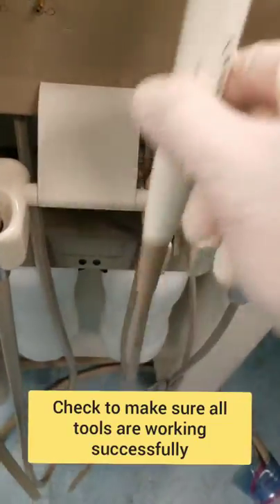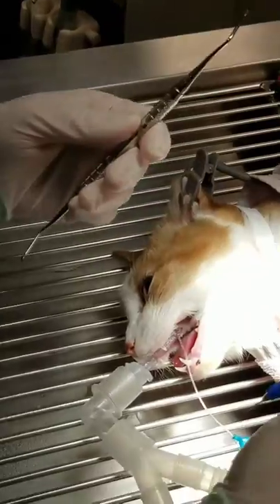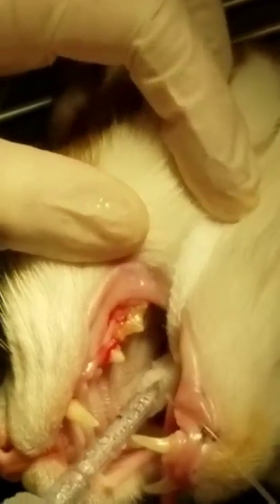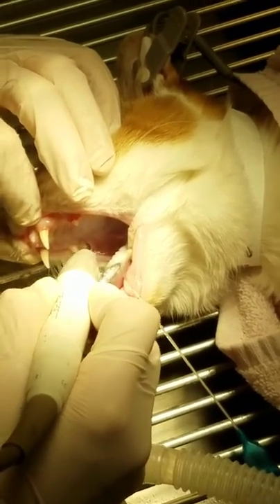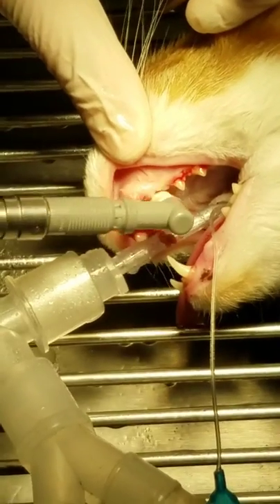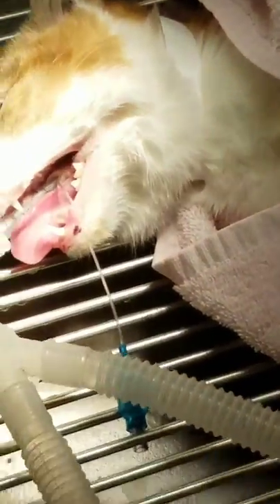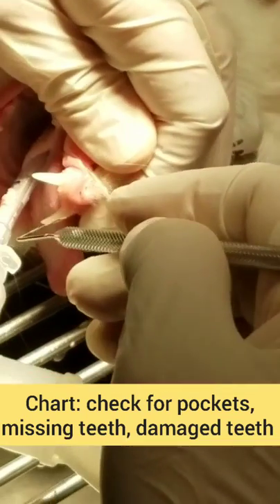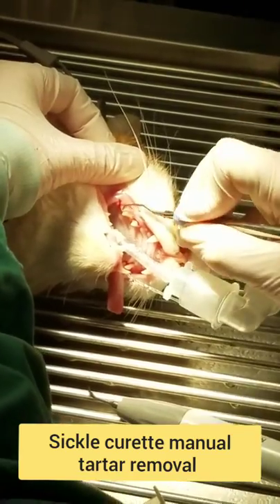Penn Foster Externship 2 skill 16 dental prophylaxis all tools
Dental prophylaxis